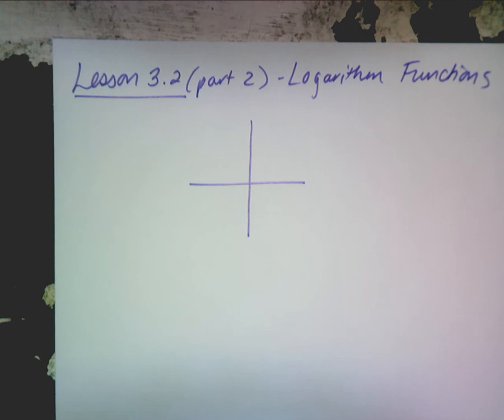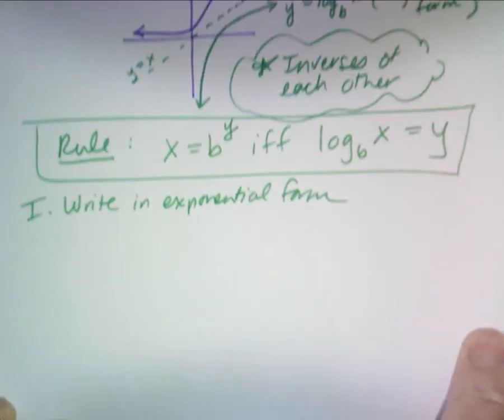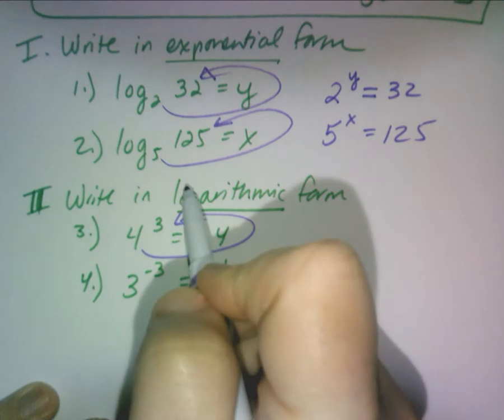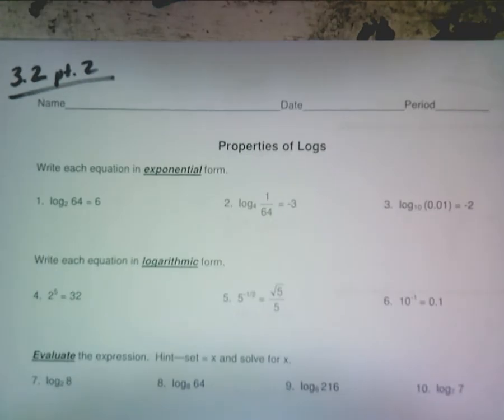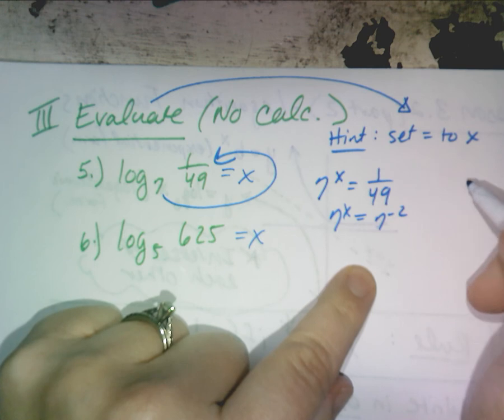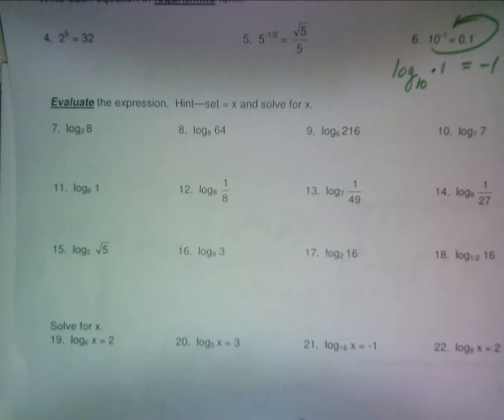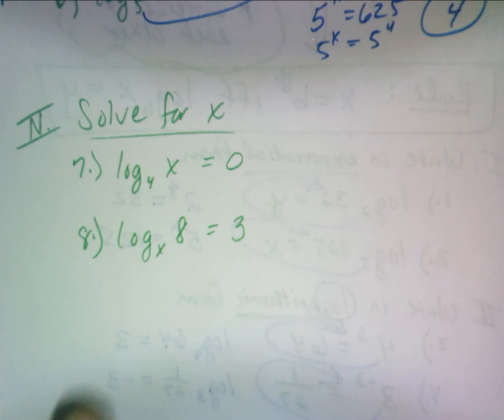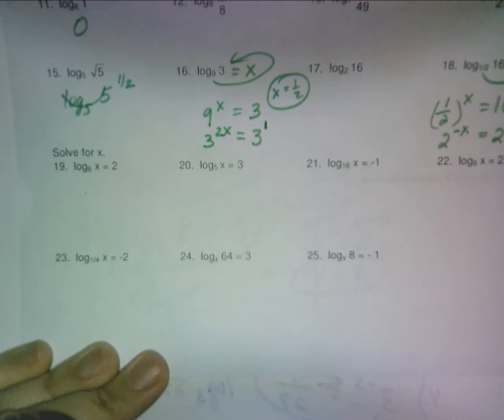PreCalc: Rewriting Logs as Exponentials (3.2B)